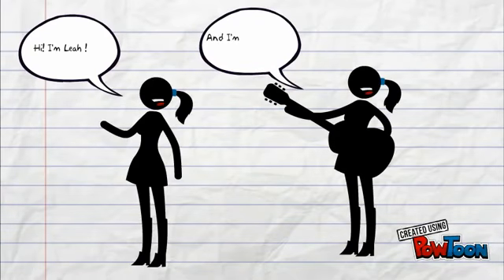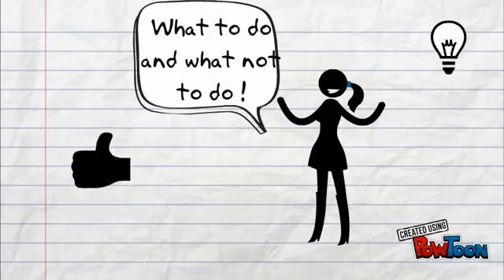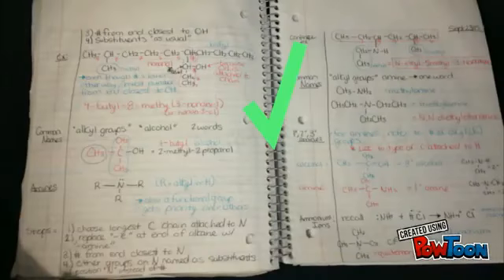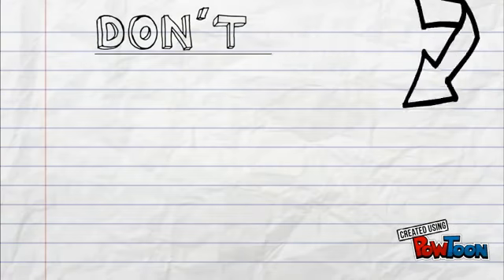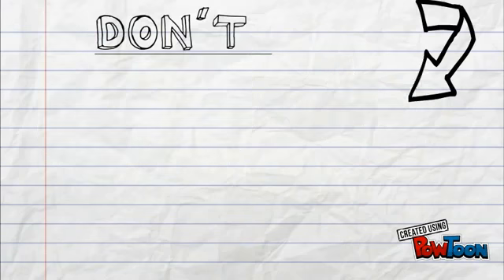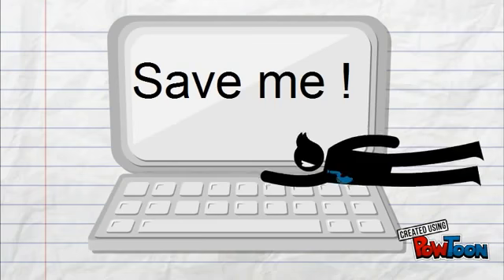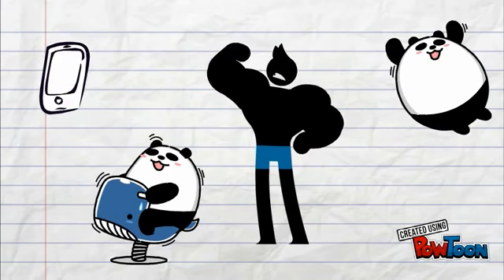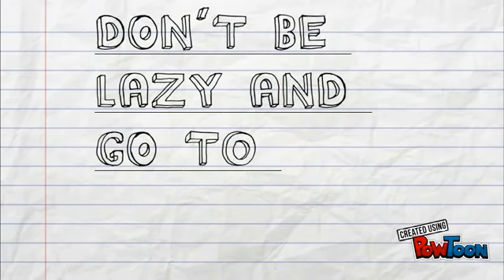Chemistry 241 - Note taking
Made by Leah Robinson and Solange Solomon